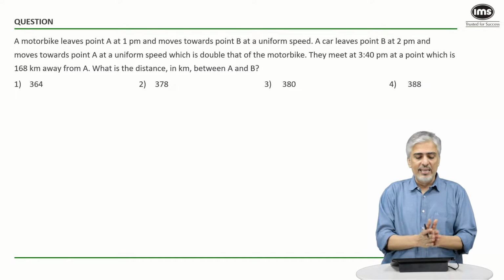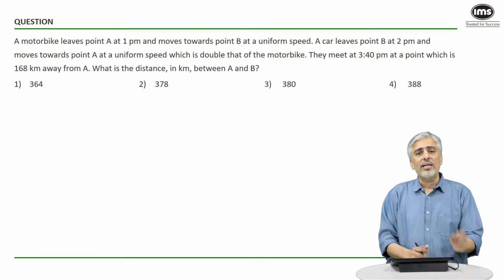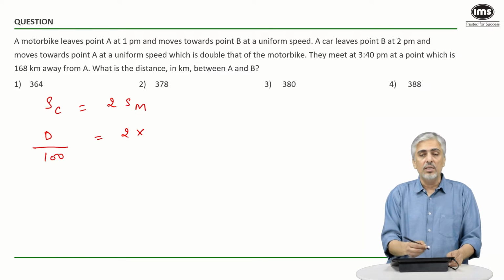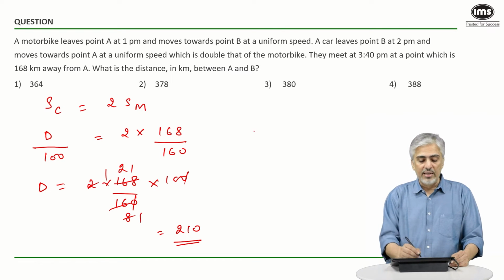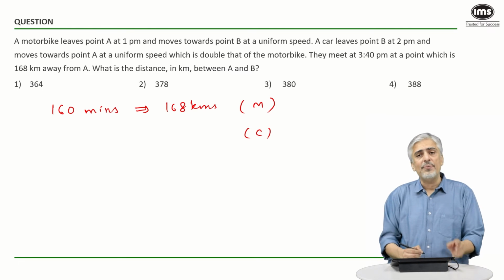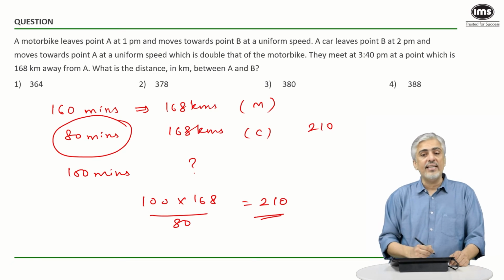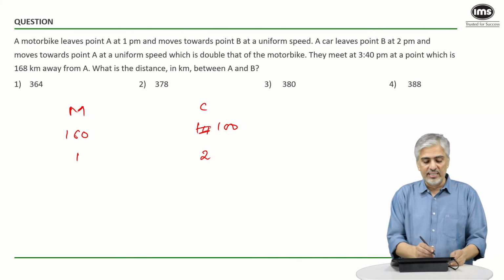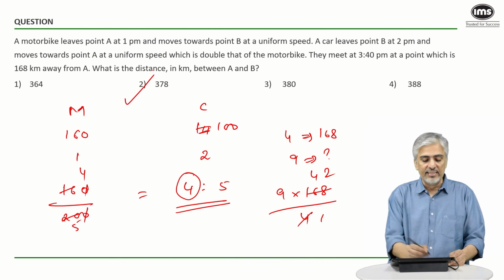Arithmetic for CAT 2025 Preparation | Best of CAT | CAT PYQs with Solution | Amit Panchmatia